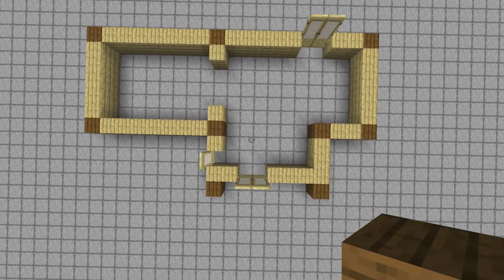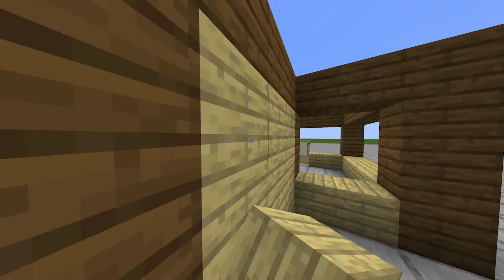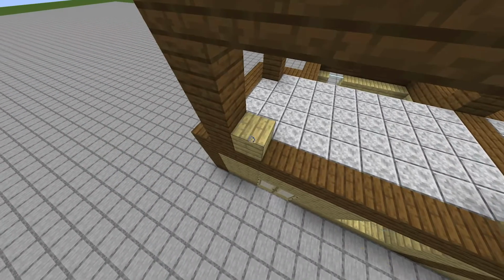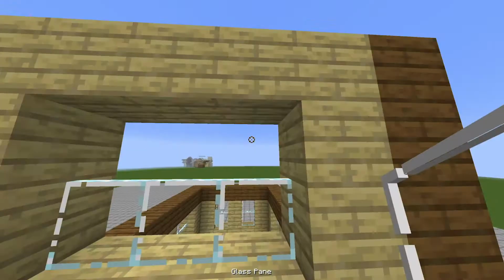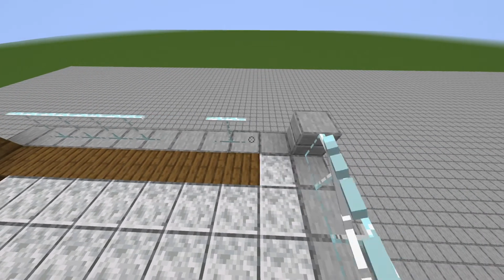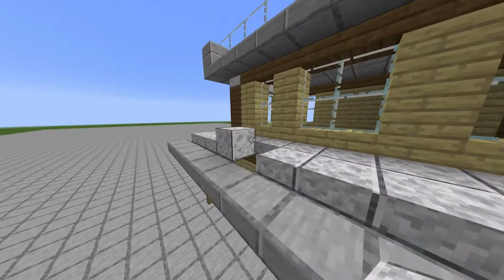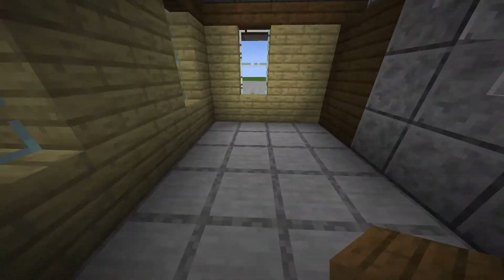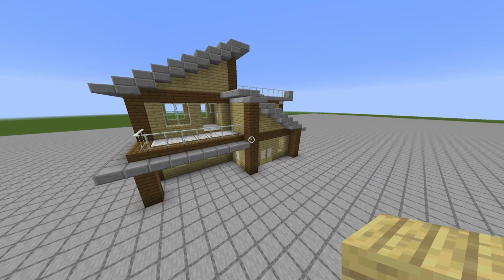Custom House Tutorial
Today I put together a wonderful tutorial on the custom house I built for @hamsterlokz and @xprettybrattt on Instagram yesterday!

Best of luck building, and be sure to enjoy it to it's fullest potential!